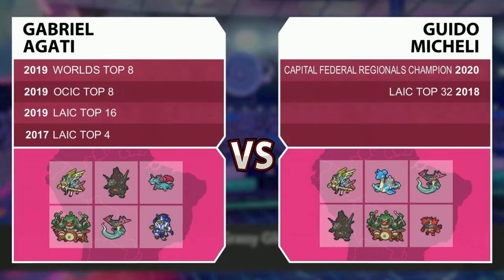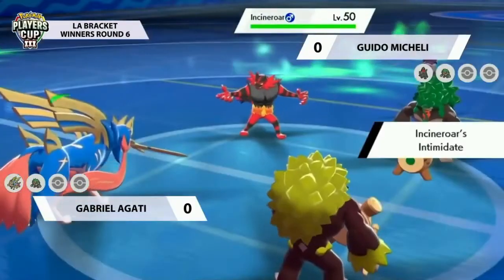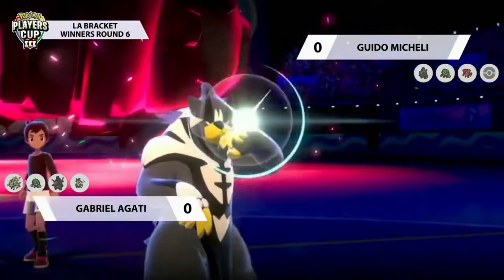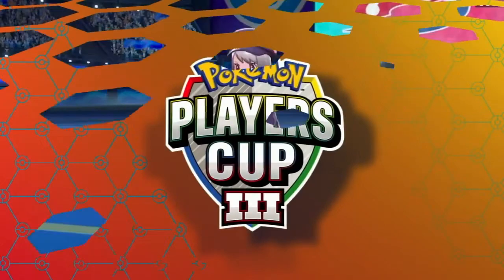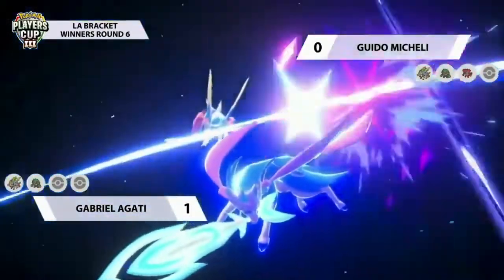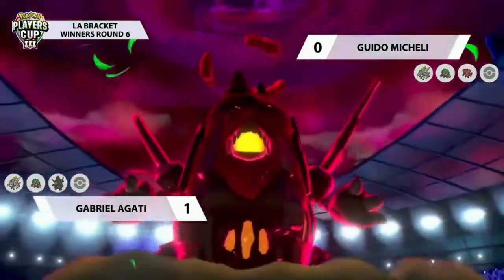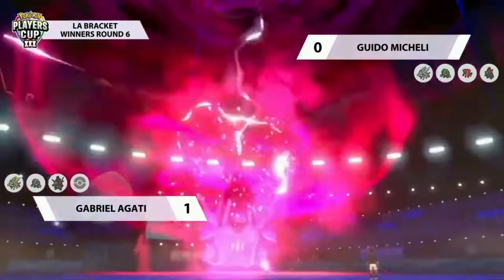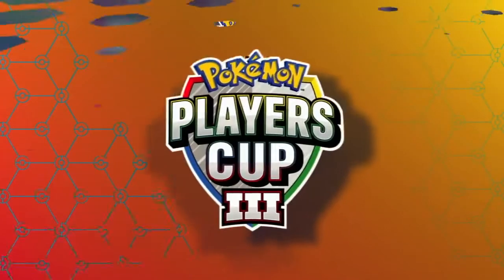Guido Micheli Vs Gabriel Agati Pokémon Sword & Shield Players Cup 3